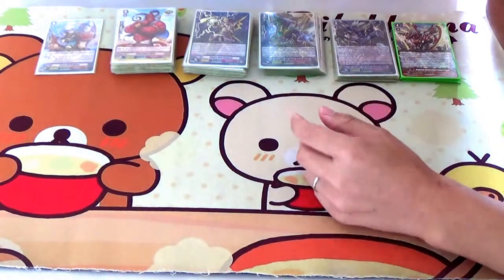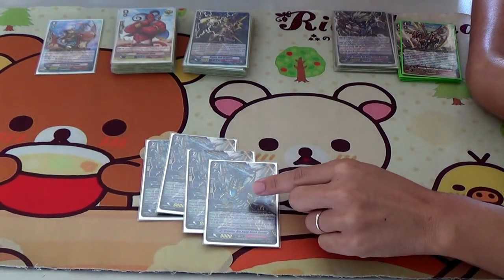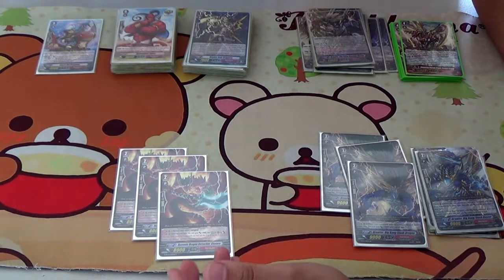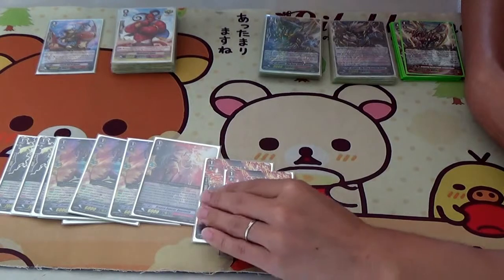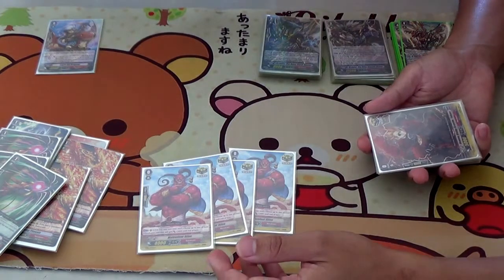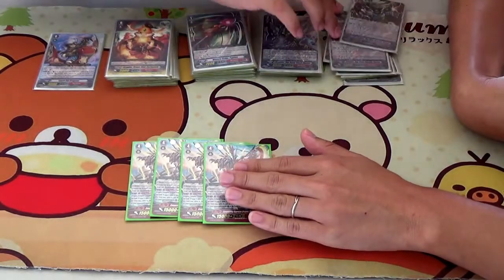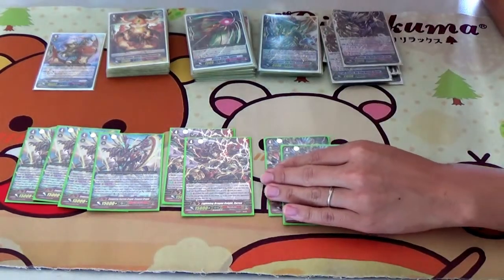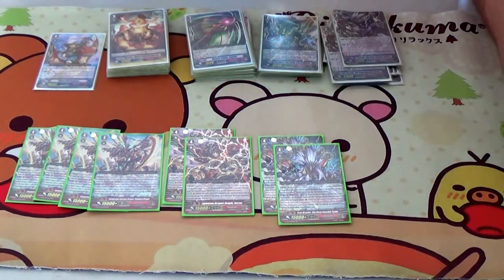[Cardfight!! Vanguard] Big Bang Knuckle Brawlers Deck Profile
One thing I forgot to mention in this video is that Big Bang Knuckle Turbo (stride) attacks three units for each heart card(s), so if you stride over your legion-ed vanguard, you can attack six units!

Please leave a comment for any questions or suggestions!